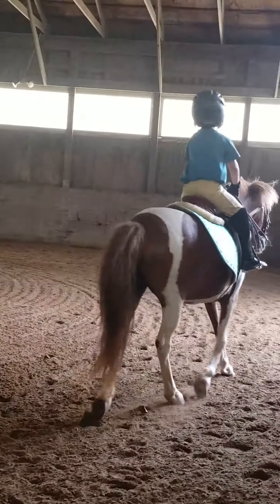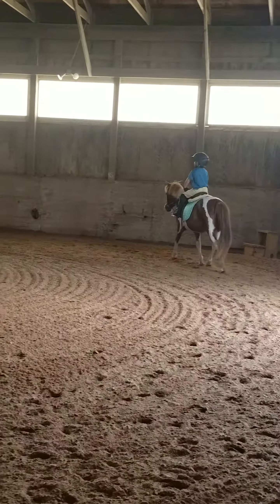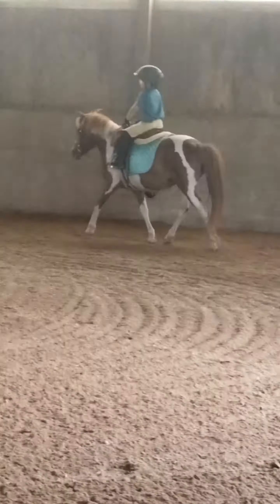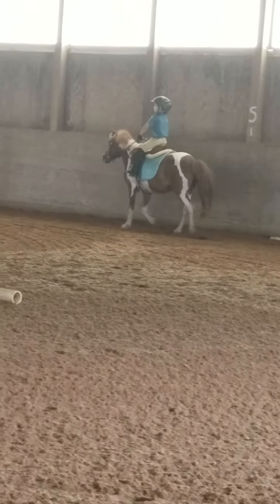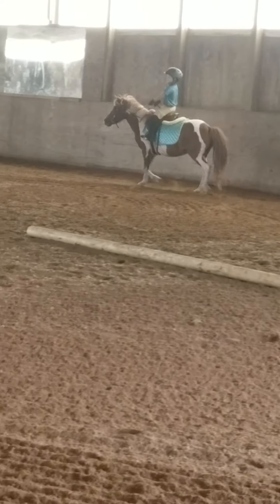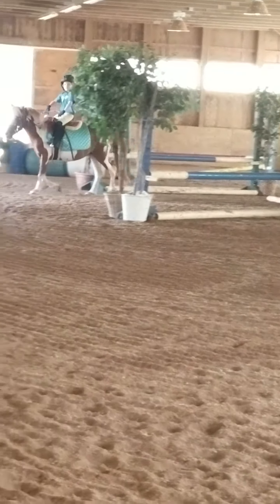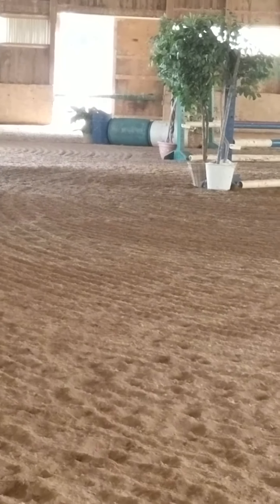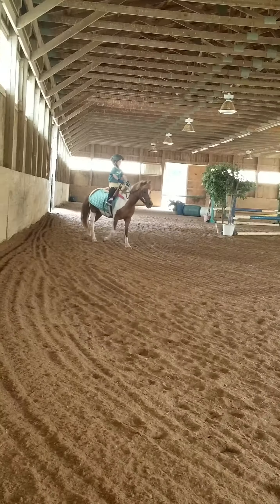Natalie and Butter Trotting Poles